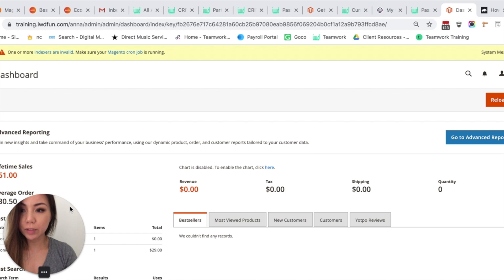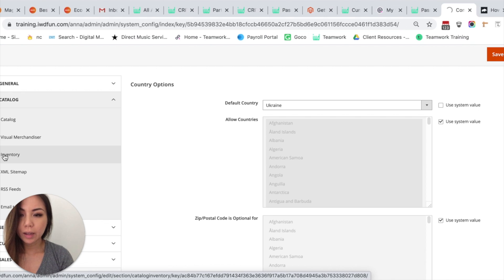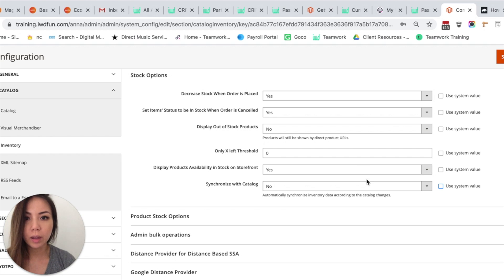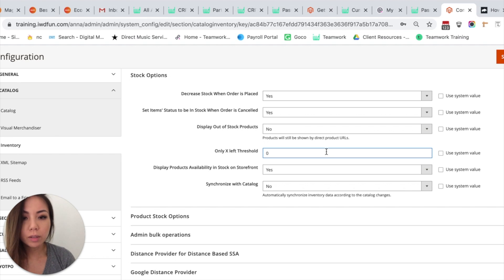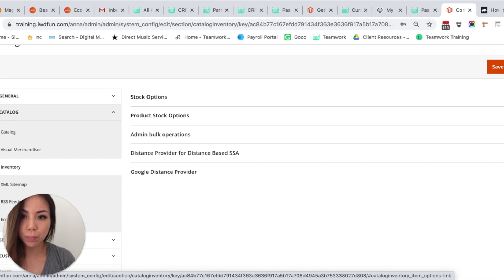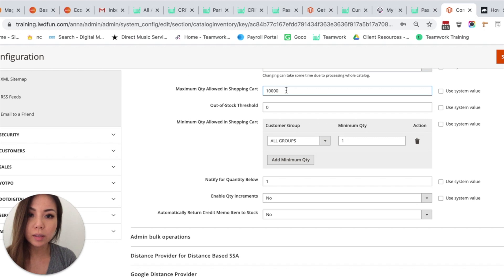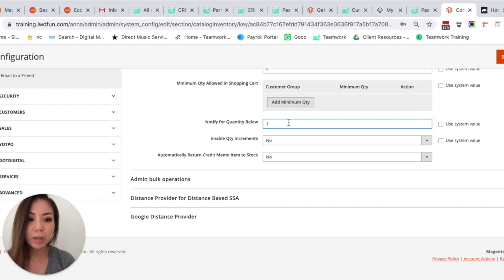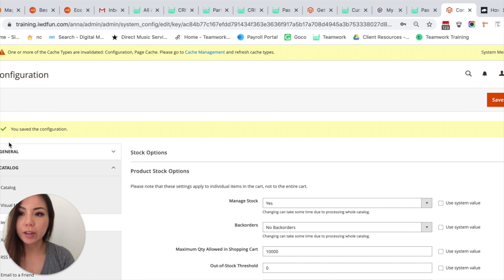Adobe Commerce powered by Magento Beginner Tutorial | How to Manage Inventory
In this video, step by step, we walk you through how to Manage Inventory in Magento

This video is part of our Magento ‘How To’ Tutorial Series.

IWD Agency offers online business solutions that help maximize the retailer’s consumer base with a professional website, online branding, marketing, and optimizing the overall customer retail experience. Discover the true value of your brand with professional solutions offered by experts in the online retail industry. IWD Agency YouTube channel is focused on providing quality content information, news, tips, tricks, and much more.